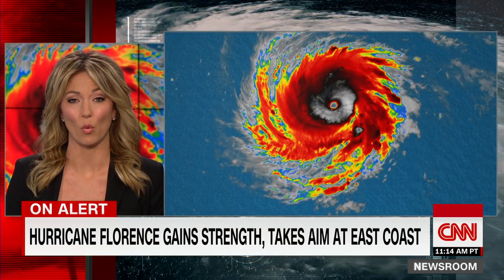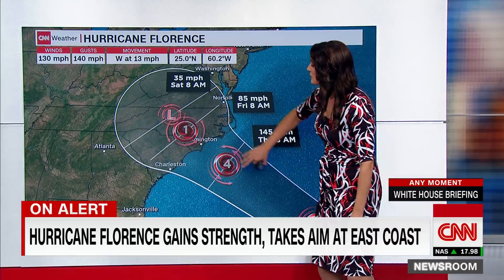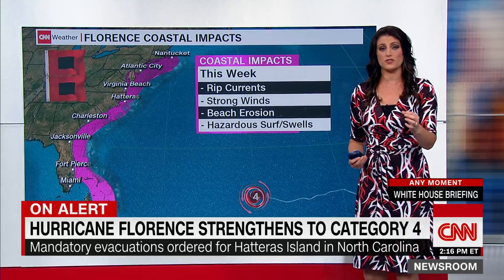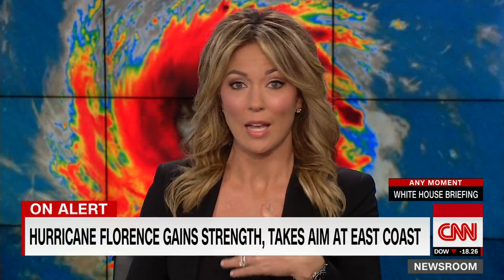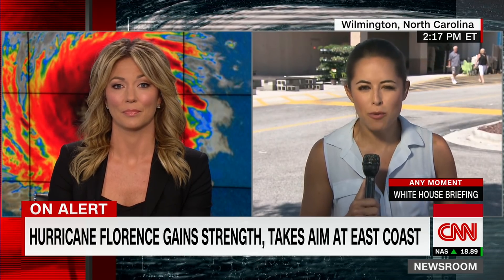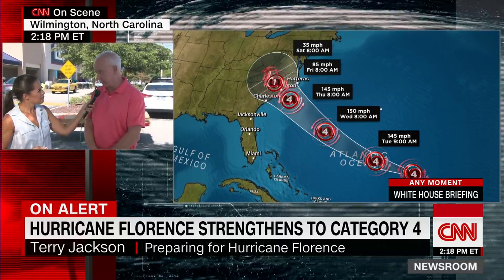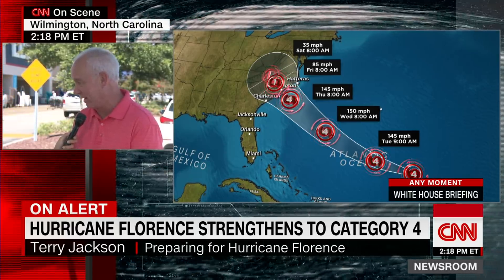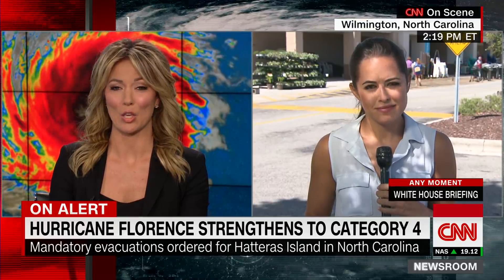Hurricane Florence strengthens, targets East Coast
The National Weather Service upgraded Hurricane Florence to a Category 4 storm, meaning it is capable of creating "catastrophic" damage. Florence now has maximum sustained winds of 130 mph, the center said.